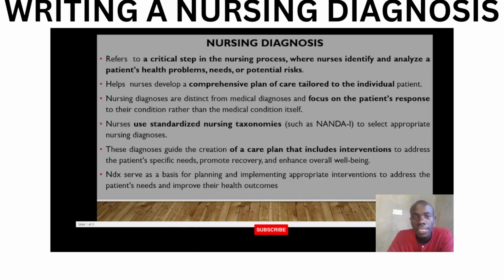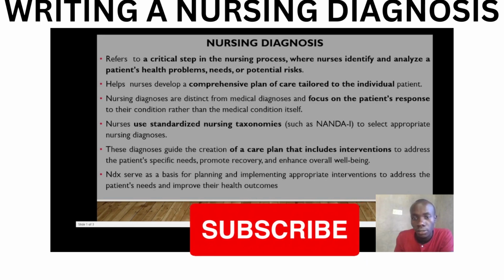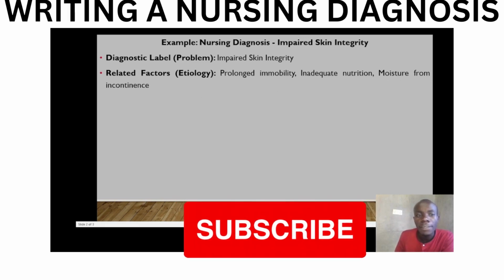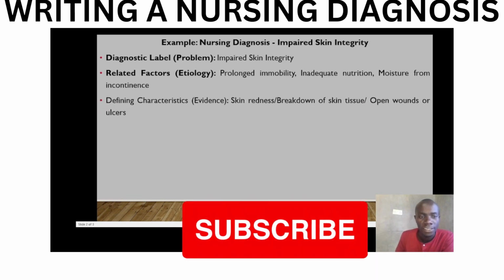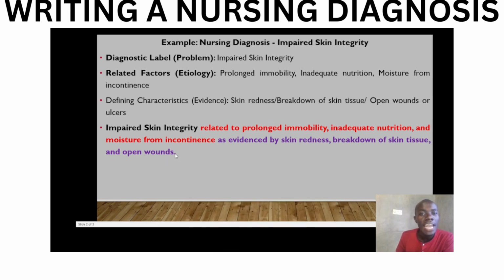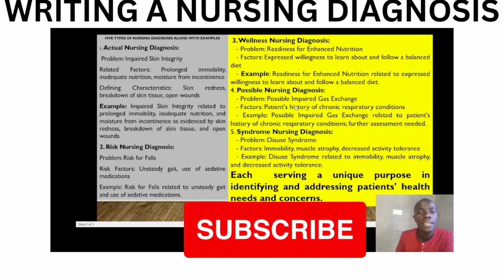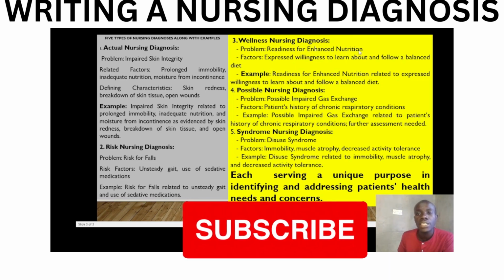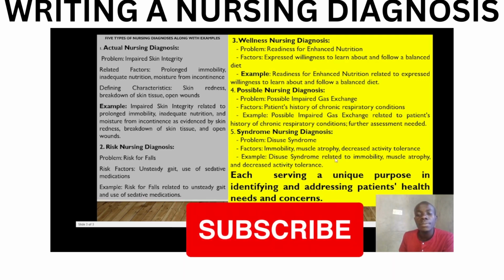WRITING A NURSING DIAGNOSIS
Today, I want to emphasize the crucial skill of writing a nursing diagnosis, a skill that lies at the heart of providing effective patient care. Crafting a well-defined nursing diagnosis is like creating a roadmap for the patient's journey to recovery.
In just one minute, let me underscore the key steps. Firstly, keen observation is paramount. Assess the patient comprehensively, considering physical, emotional, and psychological aspects. Secondly, use standardized terminology to accurately describe the patient's health concerns. This ensures clear communication among the healthcare team.
Next, prioritize the diagnoses based on the patient's immediate needs. Think critically and link the diagnosis to the underlying problem. Remember, your diagnosis should be specific, measurable, achievable/actionable , realistic/relevant, and time-bound – the SMART approach.
Additionally, involve the patient in the process. Engage them, listen to their concerns, and seek their input. A collaborative diagnosis promotes patient-centered care.
Lastly, revisit and reassess the diagnosis regularly. As the patient's condition evolves, so must the diagnosis and the care plan.
In conclusion, writing a nursing diagnosis is an art that requires a blend of clinical knowledge, empathy, and effective communication. Mastering this skill enhances our ability to provide the best possible care to our patients. Thank you.
TO ACCESS THE FREE QUIZ ON WRITING A NURSING DIAGNOSIS CLICK THIS